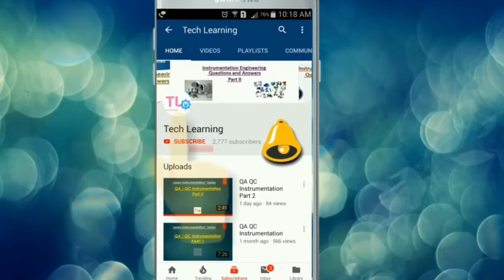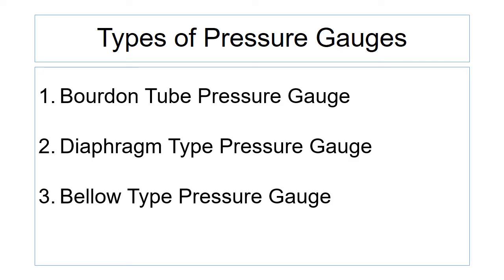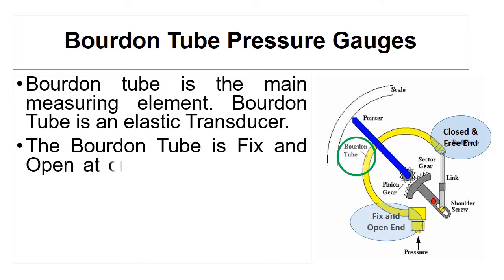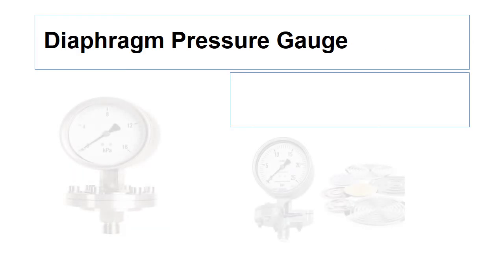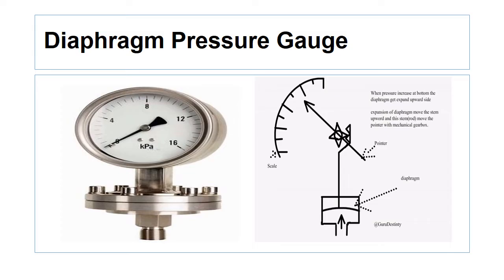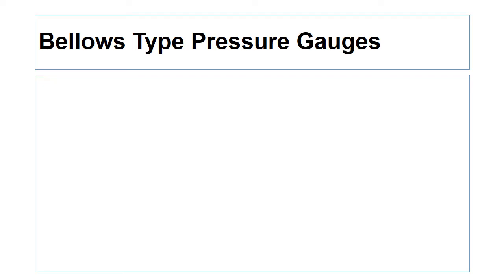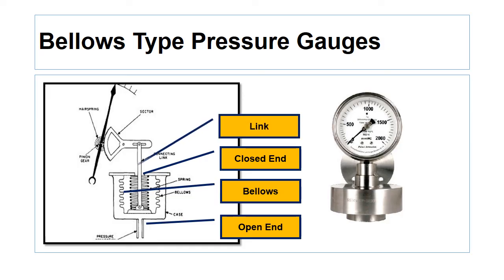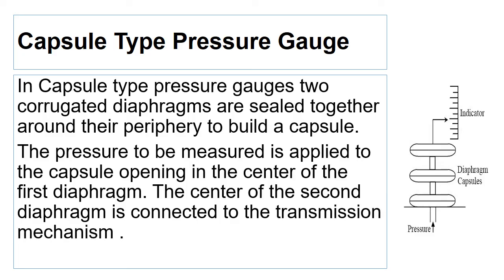Types of Pressure Gauge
Learn About the Pressure Gauge..
Bourdon Tube Pressure Gauge
Diaphragm Type Pressure Gauge
Bellow Type Pressure Gauge
Capsule Type Pressure Gauge
Bourdon tube is the main measuring element. Bourdon Tube is an elastic Transducer.
The Bourdon Tube is Fix and Open at one end. In this open end it receive the pressure, to be measured. At the other end tube is closed and free for movement.
The diaphragm pressure gauge consists of a circular membrane or diaphragm, made from sheet metal of precise dimensions.
Due to the larger working surface of the circular corrugated diaphragm element, small pressure ranges can be measured accurately.